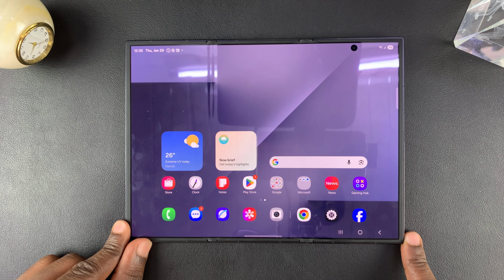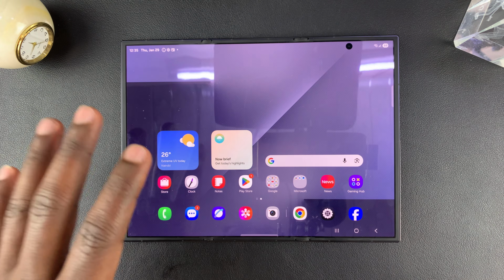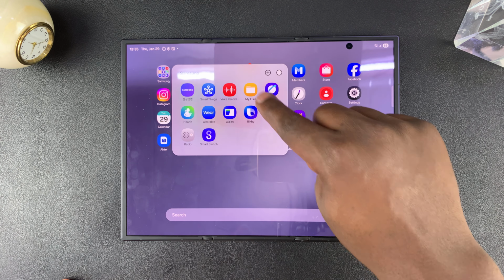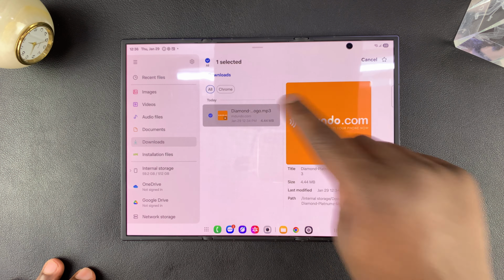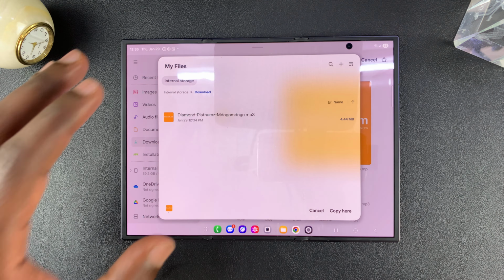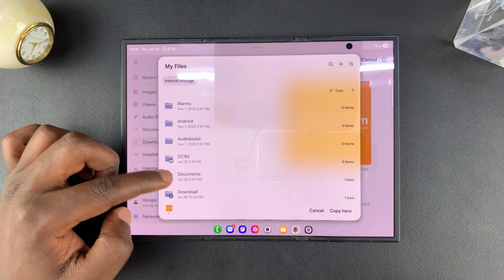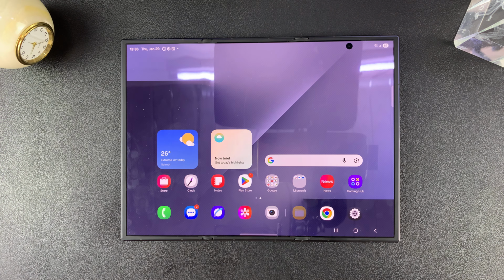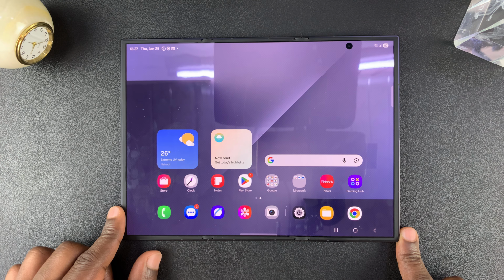How To Set ANY Song As Ringtone On Samsung Galaxy Z TriFold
Learn how to set any song as your ringtone on your Samsung Galaxy Z TriFold in just a few simple steps!

Whether it’s your favourite pop hit, a relaxing instrumental, or a custom audio file, this guide will show you how to personalize your phone like a pro.

Hensinple Magnetic for Samsung Galaxy Z Trifold Case (With Magsafe):

Cell Phone Tripod Adapter